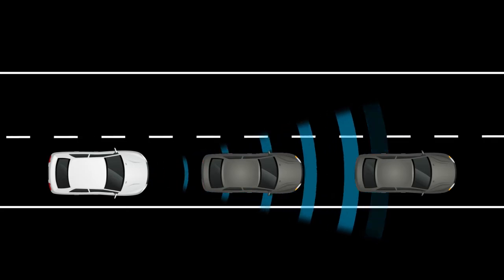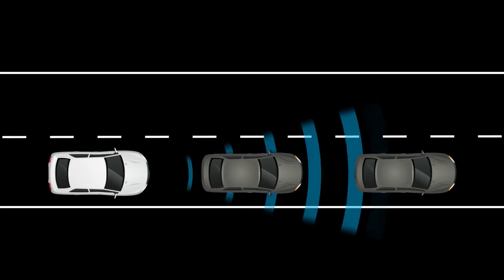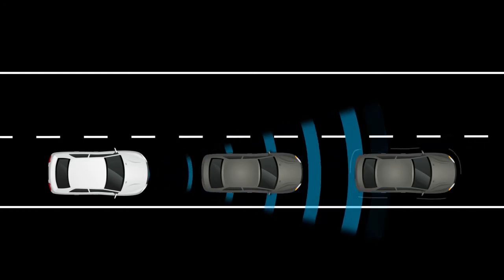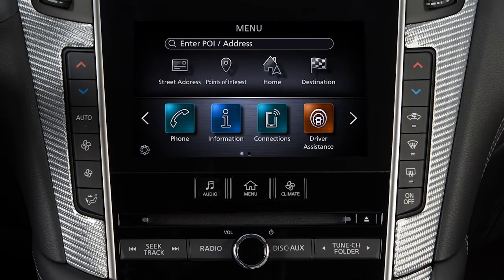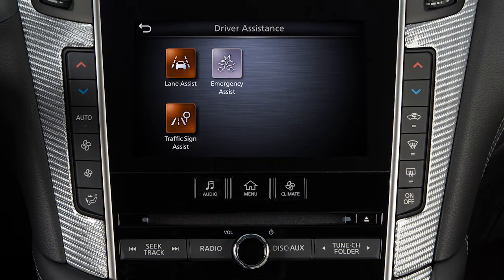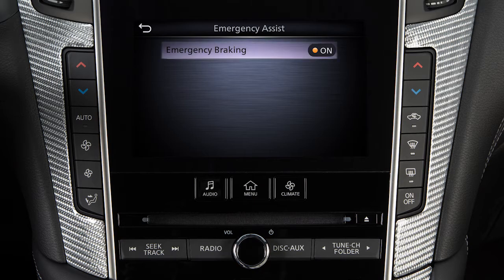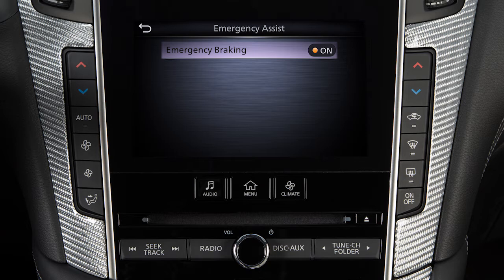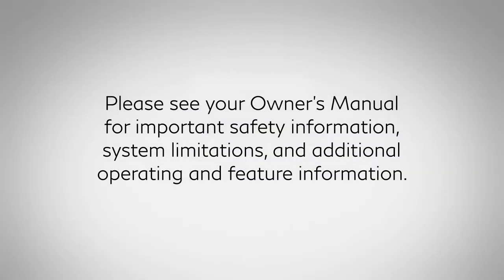2021 INFINITI Q60 Coupe - Predictive Forward Collision Warning (PFCW) (if so equipped)